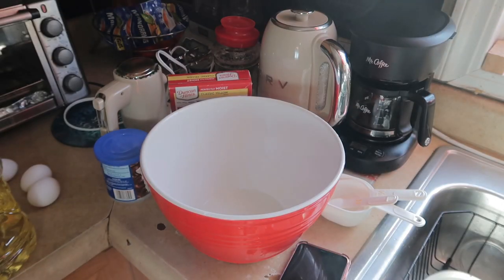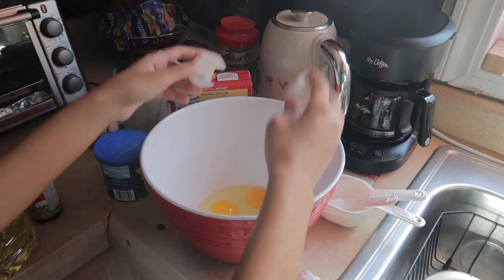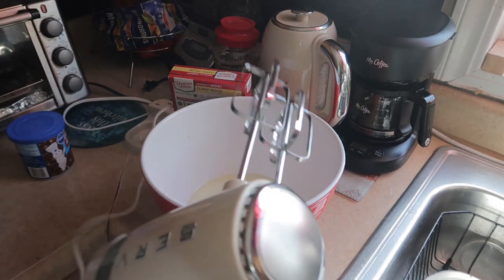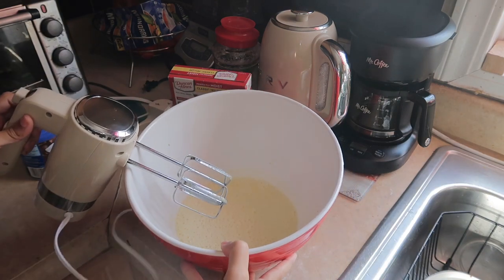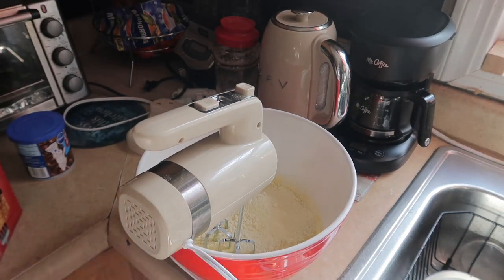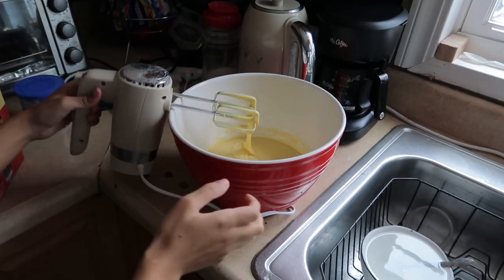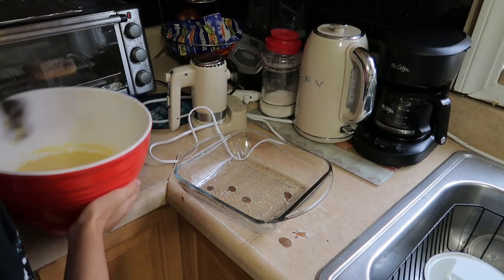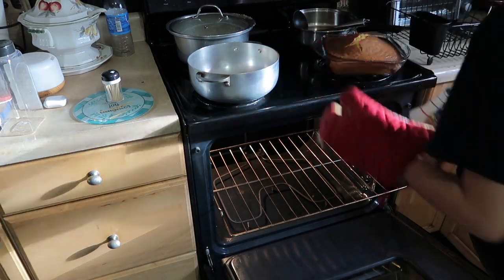i hate my birthday...so i made a cake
hey guys i hope you liked this video as much as i did.

for best video quality watch at 720p :))